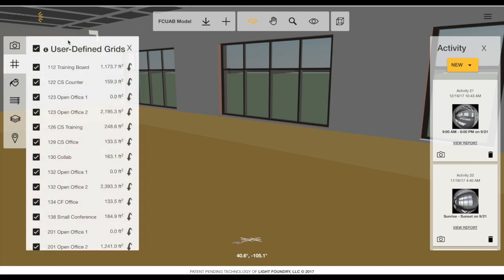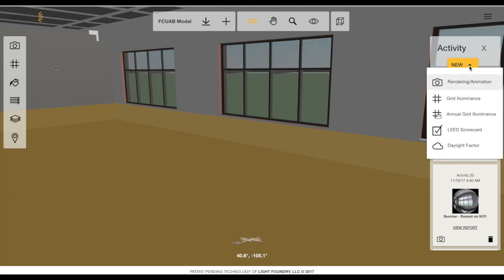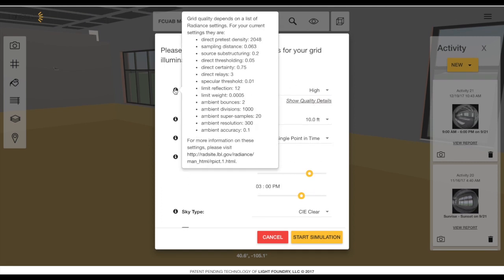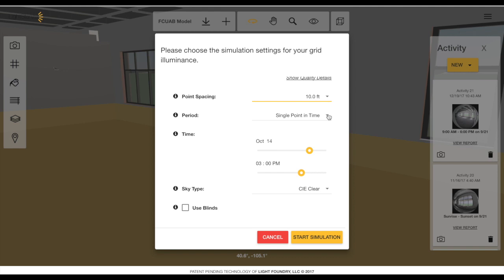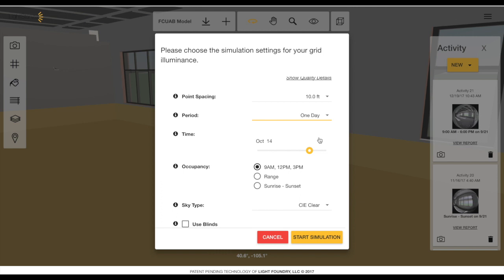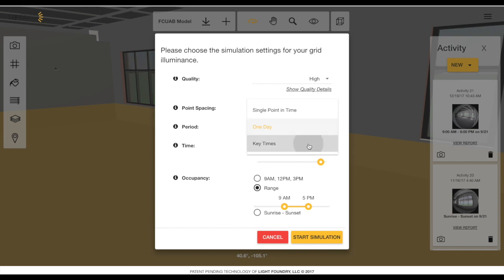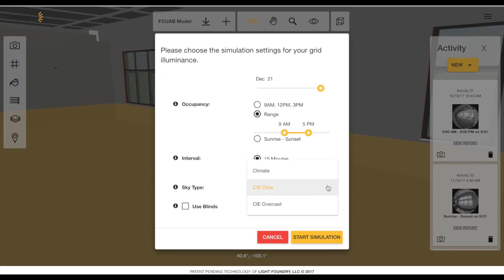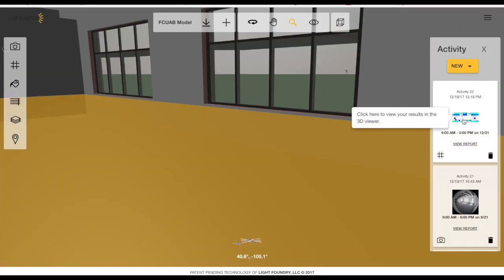LightStanza Illuminance Grids